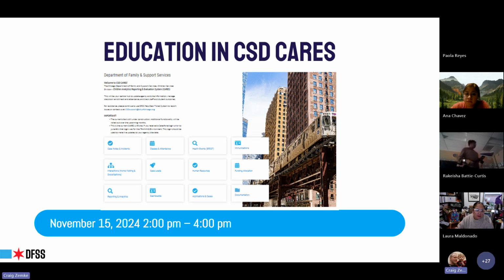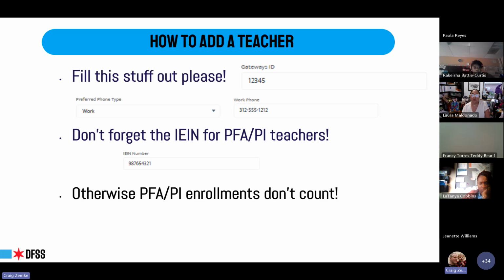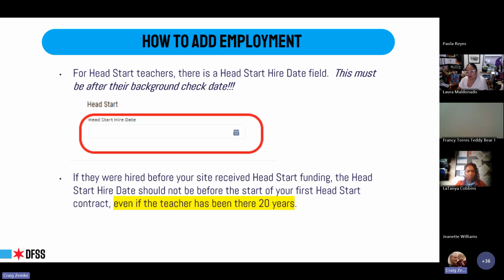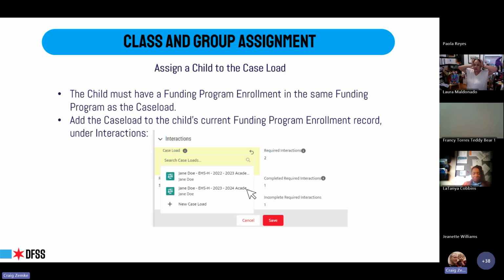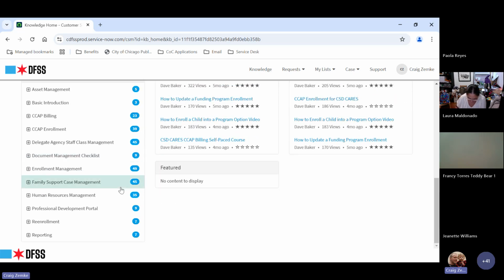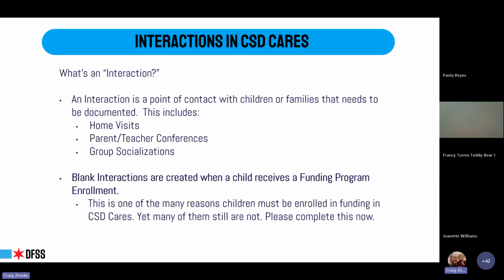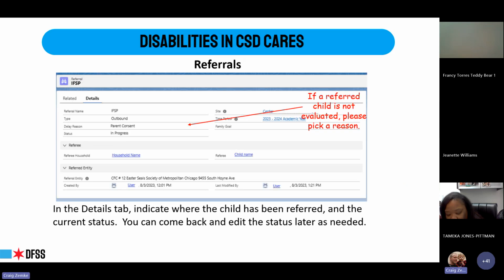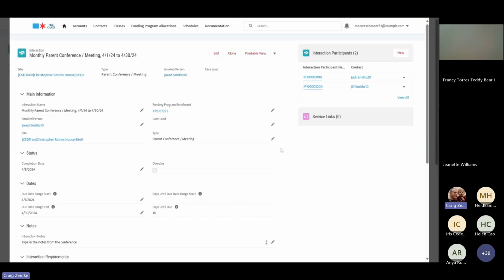CSD CARES Education Webinar 2024